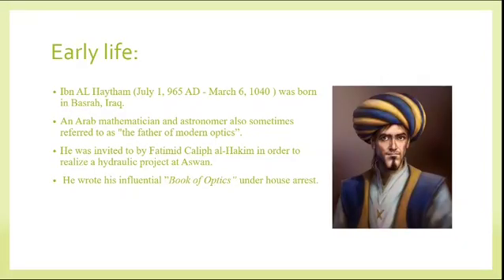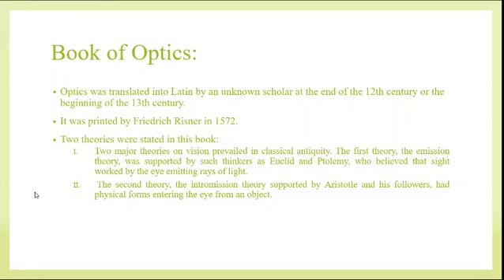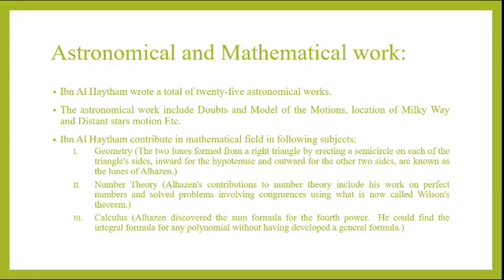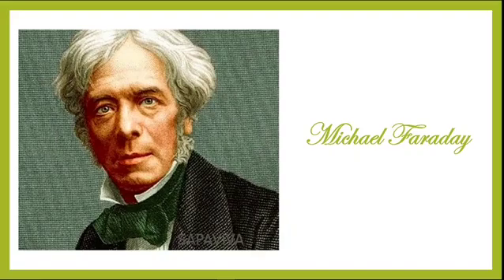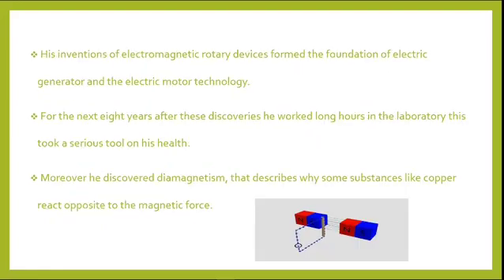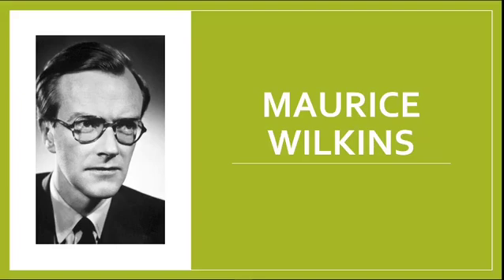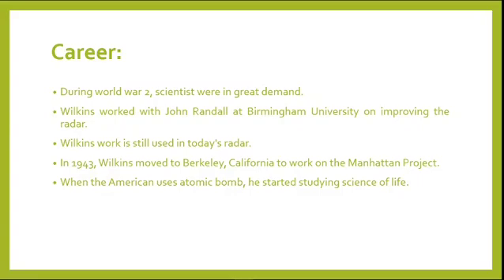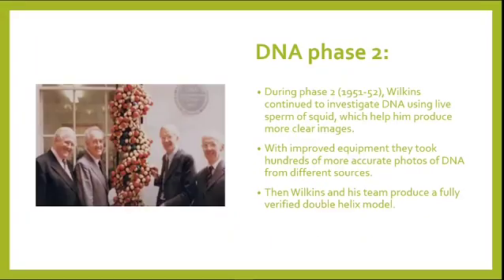Presentation (IBN AL-HAYTAHM-MICHEAL FARADAY-MAURICE WILKINS)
IMAD AHMAD (SP19-BCS-011) - IBN AL-HAYTAHM
HAMZA MUSHTAQ (SP19-BCS-007) - MICHEAL FARADAY
SYED HUZAIFA ABID (SP19-BCS-015) - MAURICE WILKINS